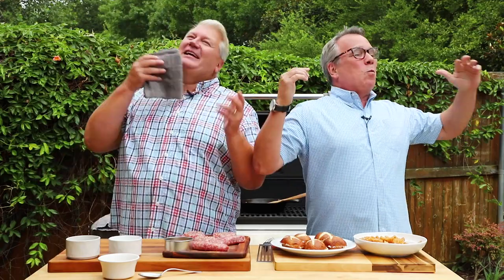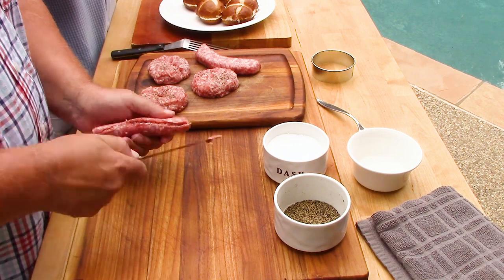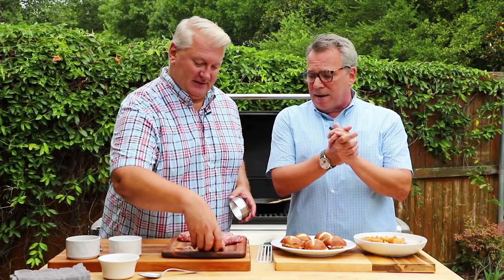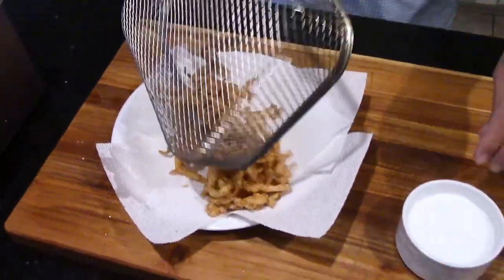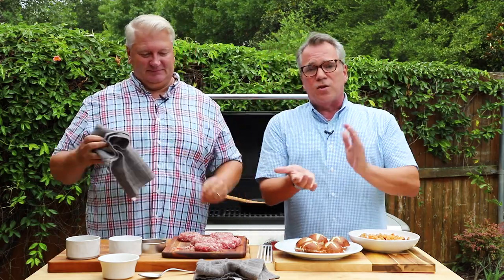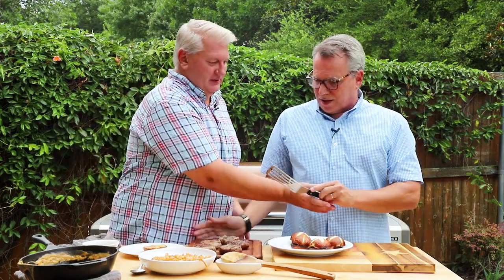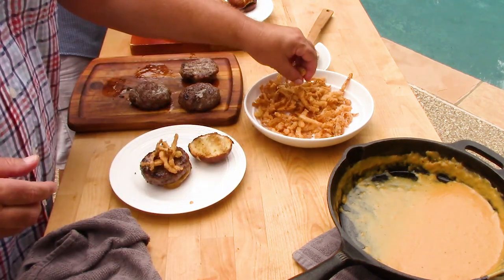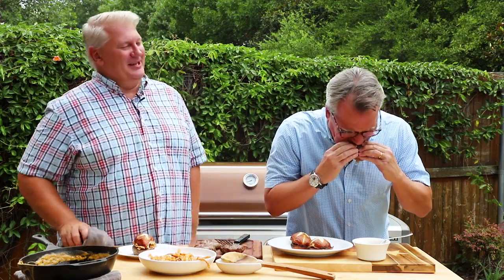Grill Time! | BRATWURST SLIDERS | How To Feed a Loon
LINK TO COMPLETE RECIPE BELOW:
These Bratwurst Sliders with Fried Onions and Beer Cheese Sauce are off-the-charts delicious! Grilled to perfection and loaded with amazing summertime yumminess.